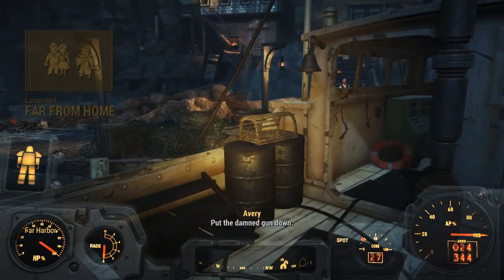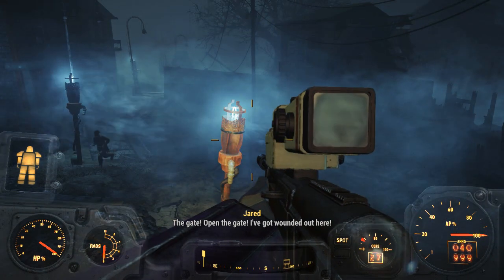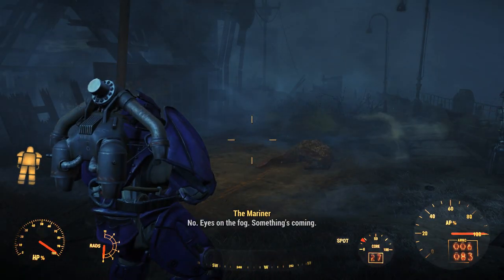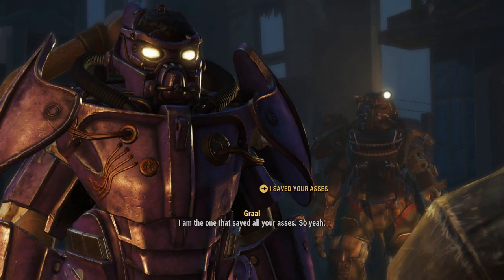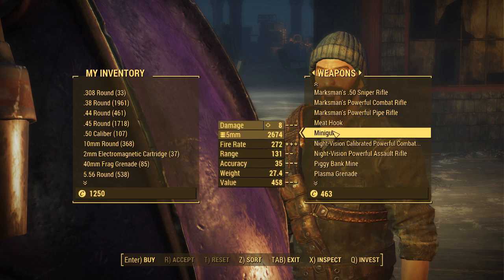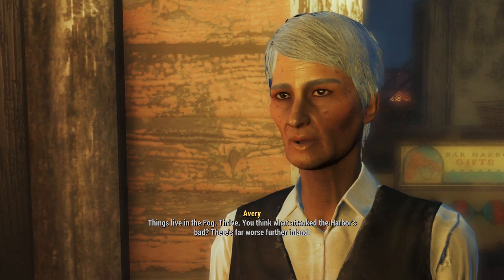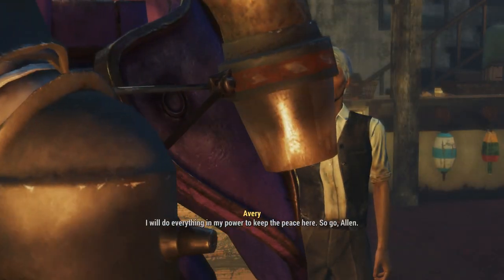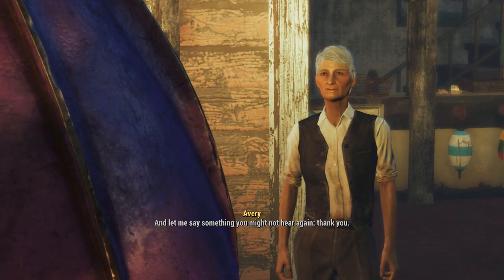Fallout 4 Far Harbor - Far From Home. Walk in the Park. Narrated.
And today...   Following on from my assassination of all the department heads of the institute, at Mankind Redefined about a week ago in "game time", we are now off to Far Harbour, for another ultimate quest chain.

Next stop, The Island.
Defend the Hull.  Far from Home, Walk in the Park, Living on the Edge.

A quick walkthrough of 1st time on the Island.

Installed  DLC's  - Contraptions Workshop   - Vault Tec - Far Harbor.